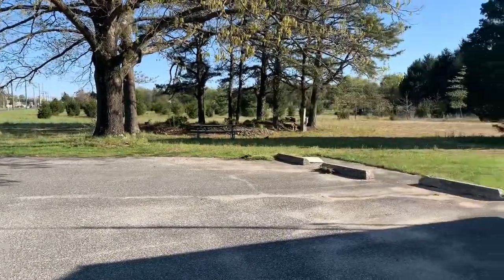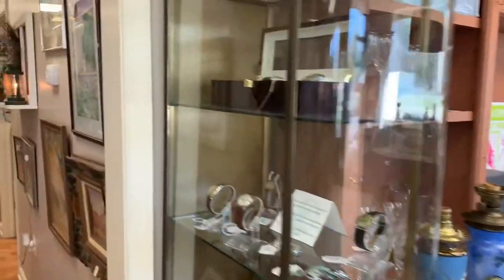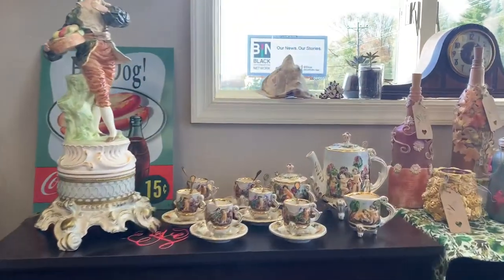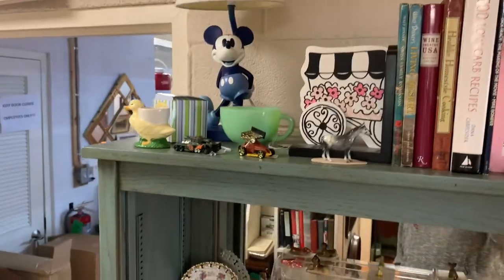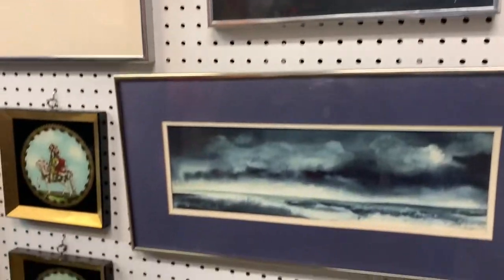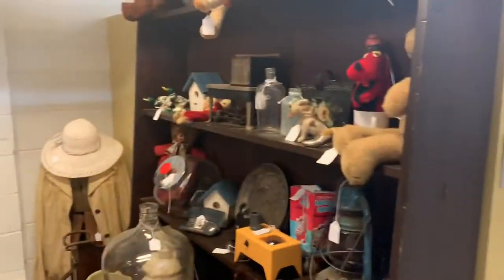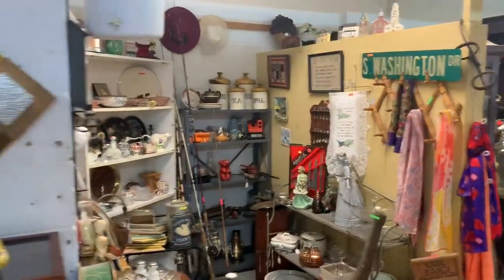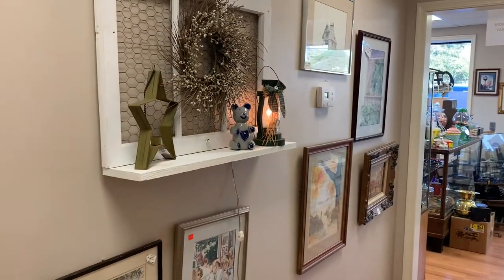A Virtual Trip through The Estate Shoppe, A different kind of Antique & Vintage Shopping Experience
A Virtual trip through The Estate Shoppe, a different kind of "Antique Mall", we have over 20 vendors with all kinds of goodies for you to peruse!  When Covid hit, we started to have daily virtual shopping trips where our "peeps" could watch our live and shop virtually throughout the Estate Shoppe!  Our prices are much lower than most other Antique and Vintage shops, it is our belief that just because an item carries the "Antique" or "Vintage" label you don't have to charge a premium; if you get the item for a decent price, pass that savings on to your customers!  And all of our vendors have the same mind set.  That's why our items change constantly and our inventory is constantly changing!  Enjoy your virtual trip!  If you see something you like in this video, just let me know in the comments and I would be happy to provide you with the price and a shipping quote if you need it shipped.  We charge only what we are charged for shipping, nothing extra and as inexpensively as possible!
We are continuing to offer on line virtual shopping every week with the following events:
-- Hump Day Happy Hour - Every Weds at 6PM EST, myself, my partner and a few of our very special friends and vendors join us to have a cocktail or two and present the items from one or two of our vendors for you to purchase!
-- Friday LIVE Estate Auction - Every Fri at 7PM EST we run a LIVE online Auction with items that change every week and are not available in our shoppe!  Coins, Antiques, Militaria, Ephemera and so much more! We also draw names and spin the wheel for prizes!  No purchase necessary!
Both events are currently via Facebook but once we get enough followers here, we will go LIVE ON YOUTUBE!  So please make sure you like and follow to help us out!
To watch our online events and find out more about The Estate Shoppe